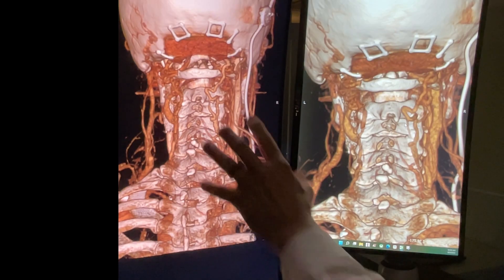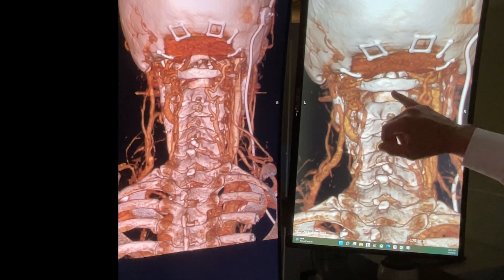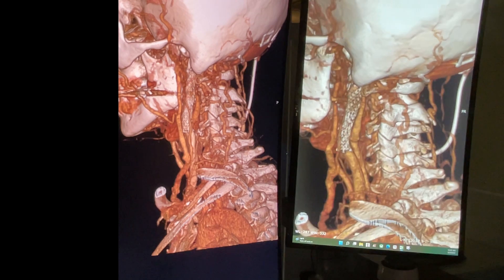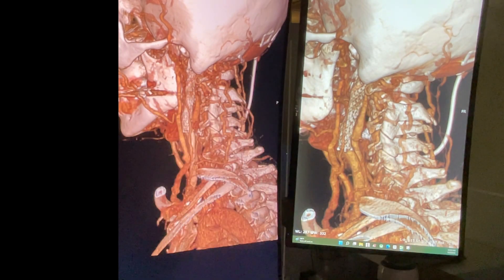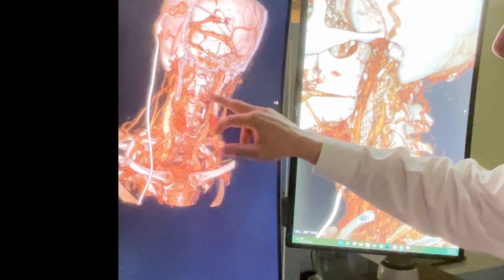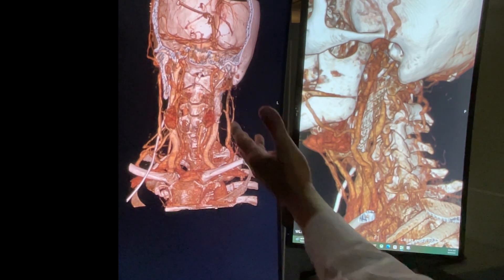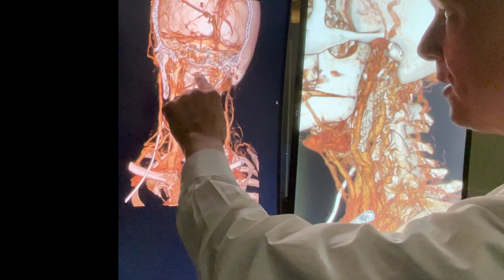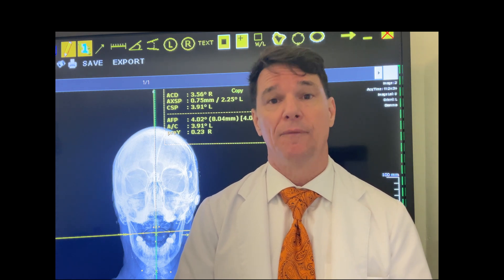Upper cervical instability part one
She loses the ability to speak with head movements, 3D Atlas Adjusting Technique, Chiari, jugular stent.upper cervical instability